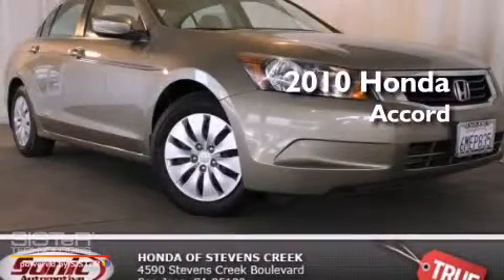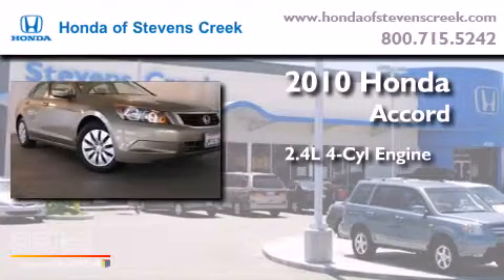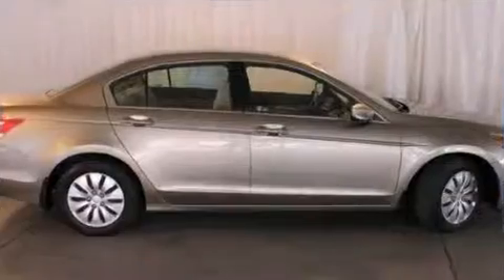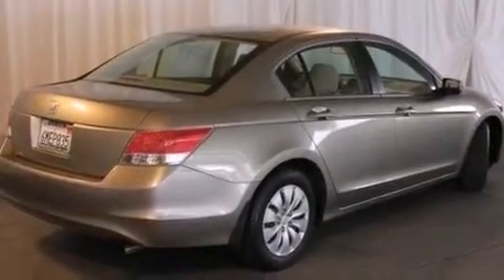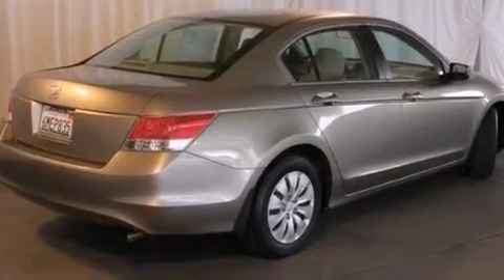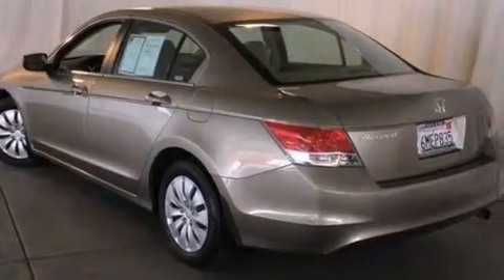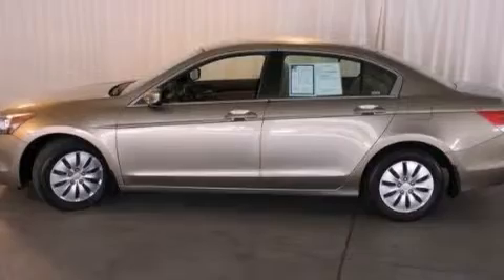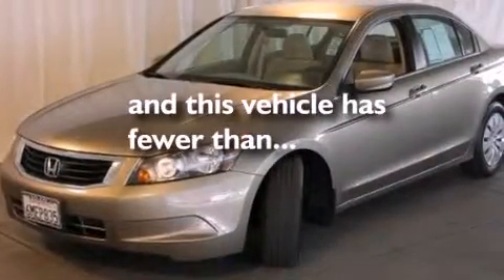2010 Honda Accord San Jose CA 95129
Year : 2010
 Make : Honda
 Model : Accord
 Engine : 2.4L I-4 cyl
 Trans . : Automatic
 Exterior : Gold
 Miles : 35,222
 Interior : Beige

 2010 Honda Accord San Jose CA